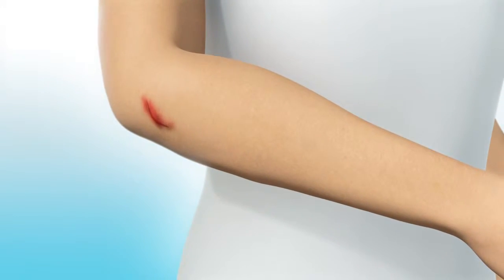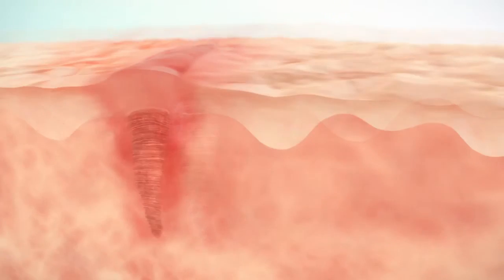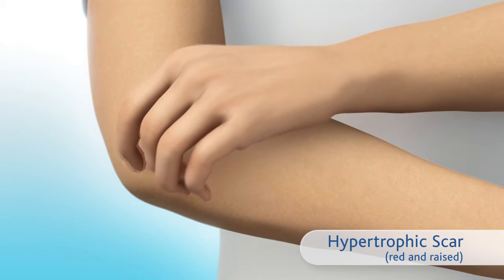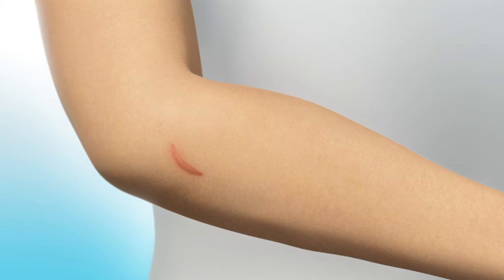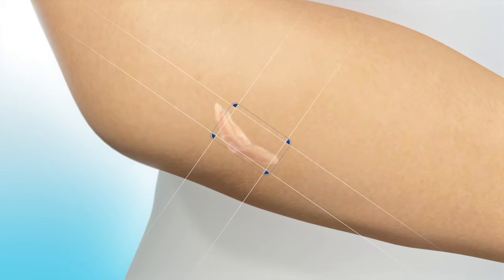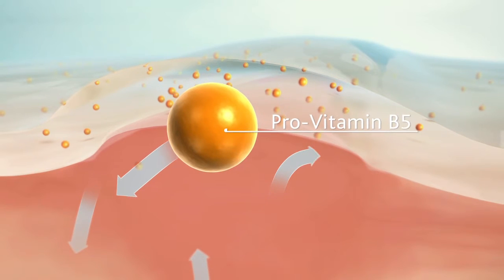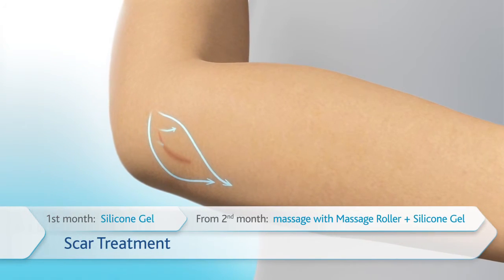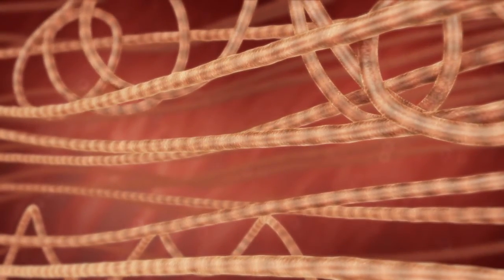Scar Treatment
Guiding patient self-treatment

As a producer of a scar treatment gel, our client wanted to establish their place in the competitive market by launching a new device that combined a gel dispenser and a massaging tool. Part of the launch campaign should be a patient-friendly animation film explaining the mode of action of the product, while at the same time introducing the new combination of gel application and massage technique. In addition, the client also wanted to produce a version of the film for professional audiences.